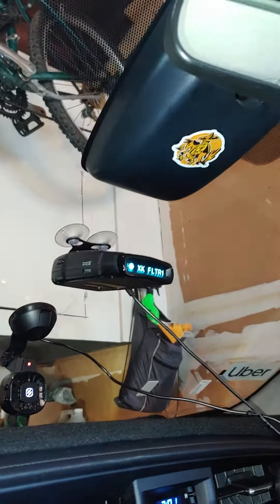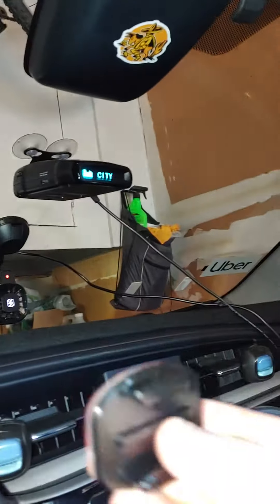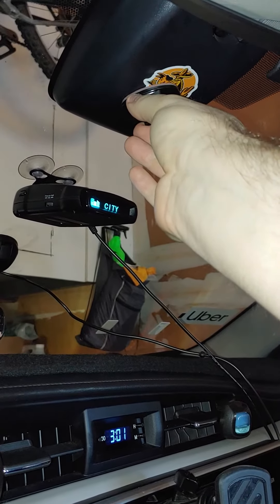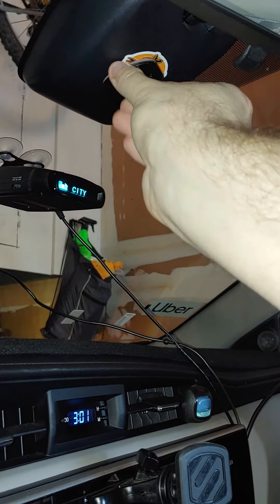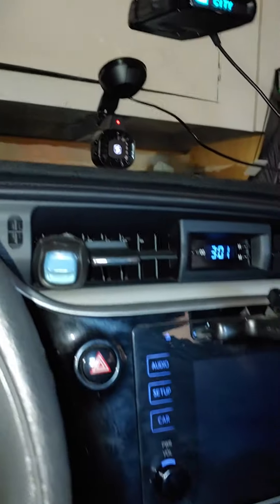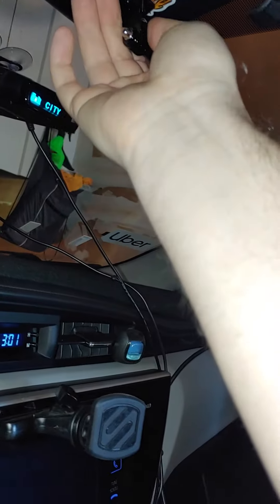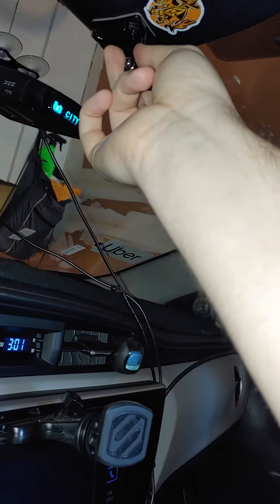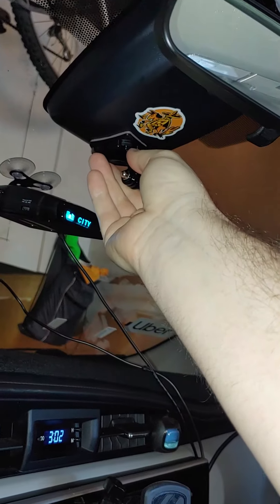mounting my go pro in my car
good spot has basic plastic ... battery dead of course i think they are old 🤨😖 have to move dash cam a bit bit think it will work